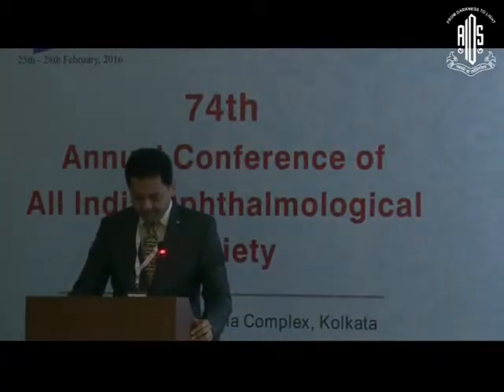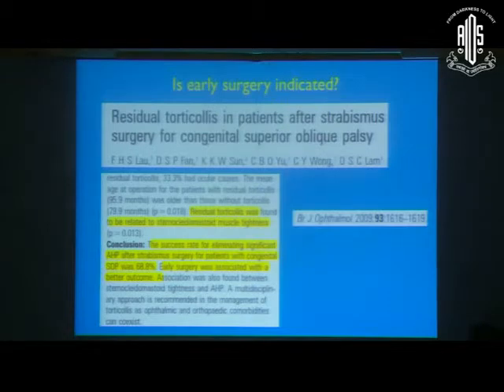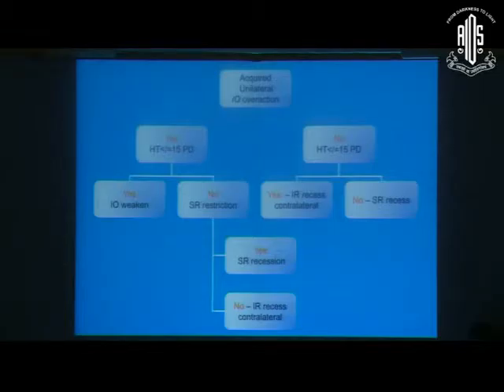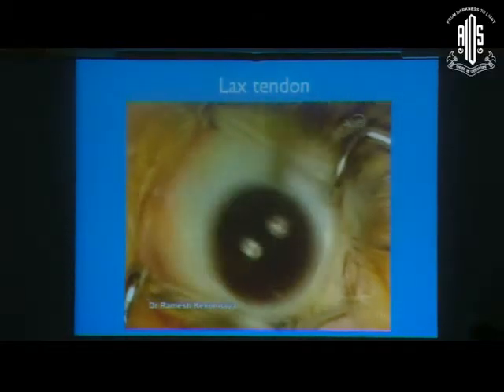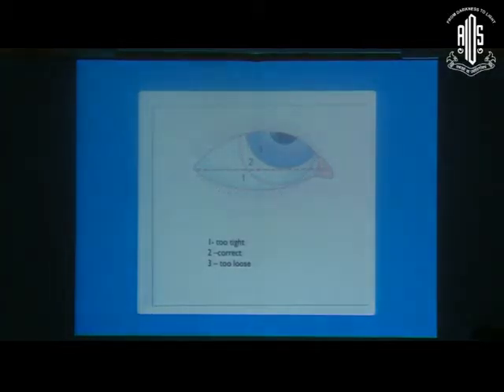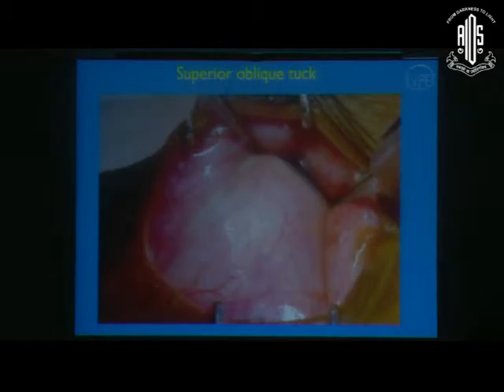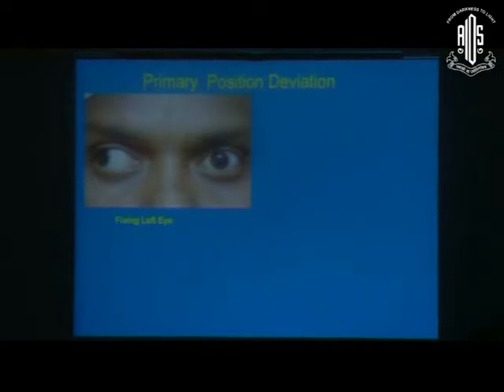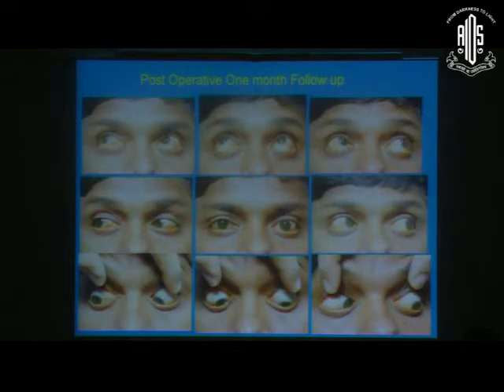Dr Ramesh Kekunnaya